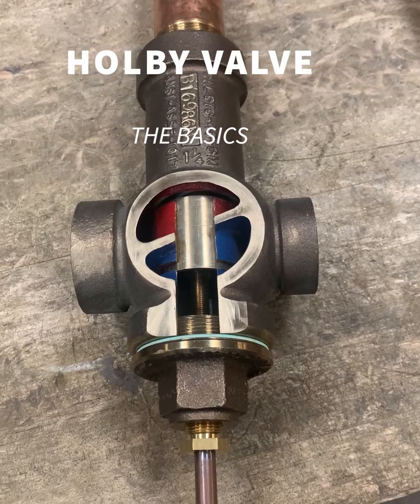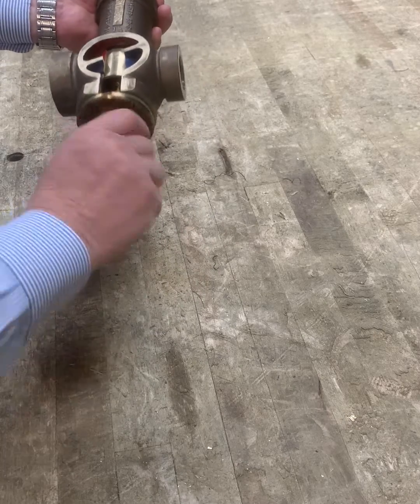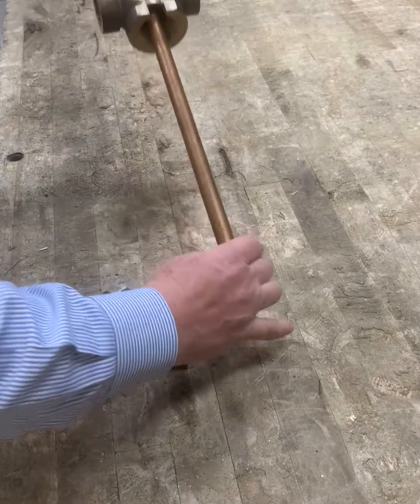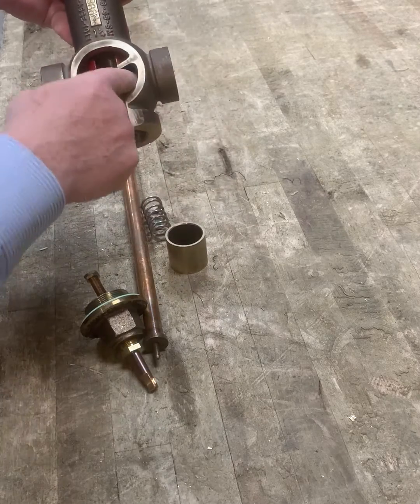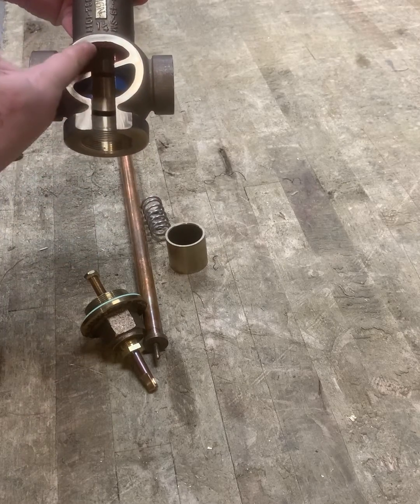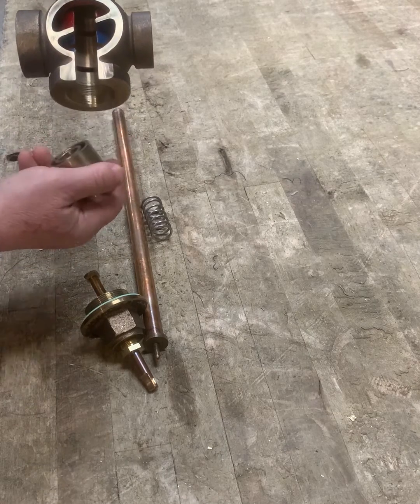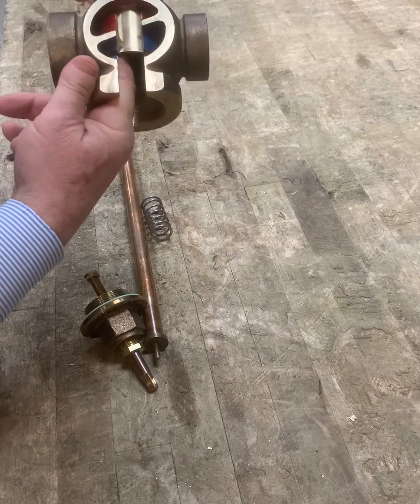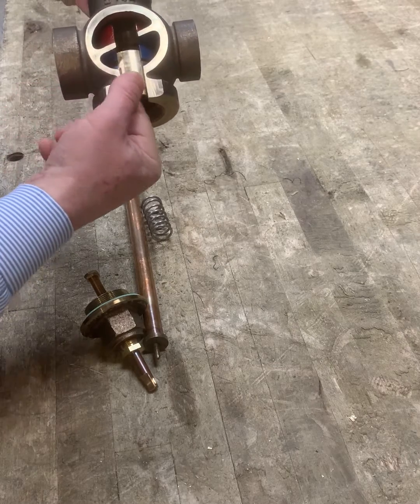Holby Valve, Basics Part 1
Introduction to the Holby Tempering Valve and its Parts.